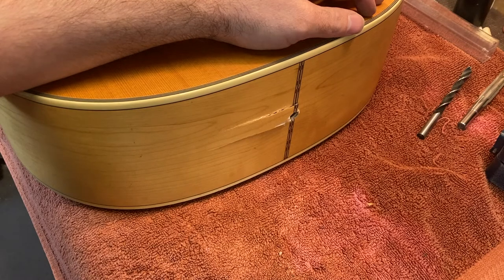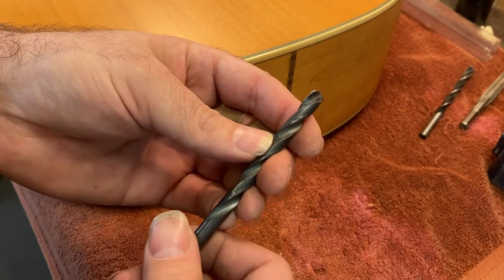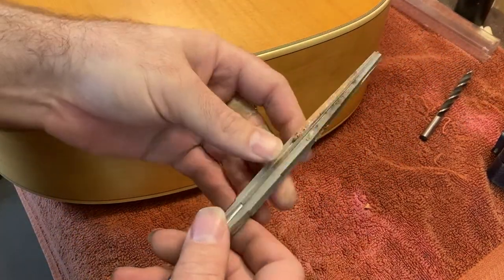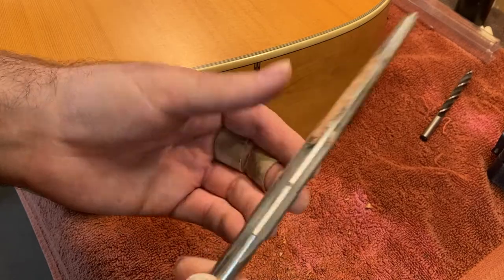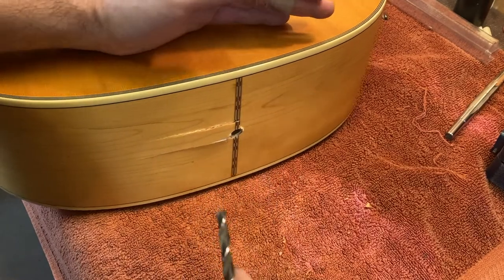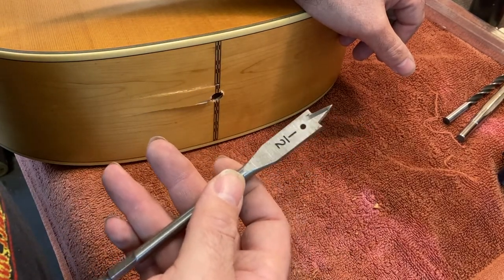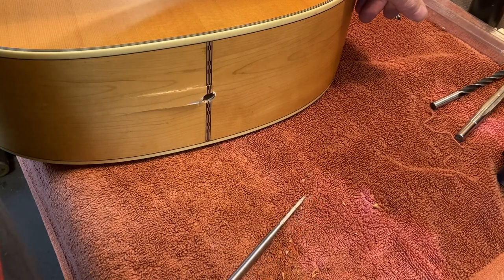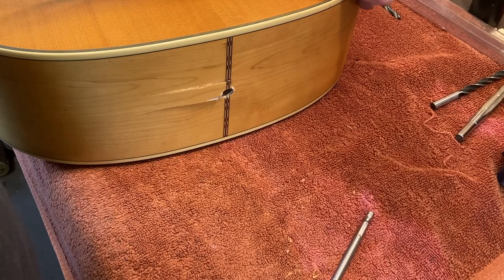DRILLING A HOLE FOR AN END PIN JACK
For consultation, or detailed questions, please contact me through one of the tips links above with a $20 consultation fee and a payment message containing phone number where I can get a hold of you. However, please bare in mind that there are limits to help I can provide over the phone and that calls will be limited to no more than 45 minutes.